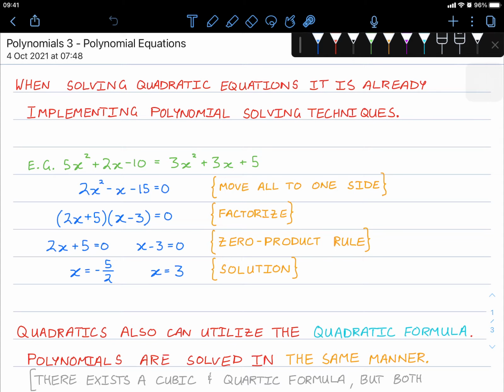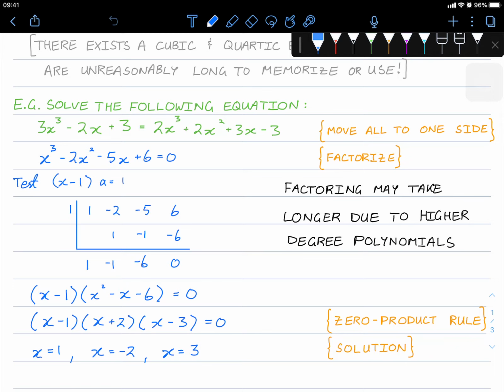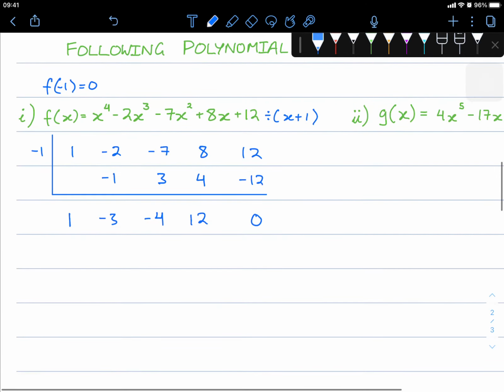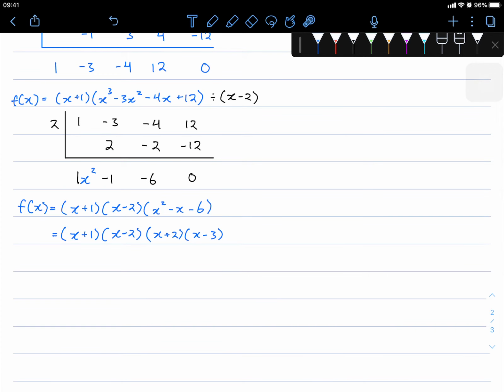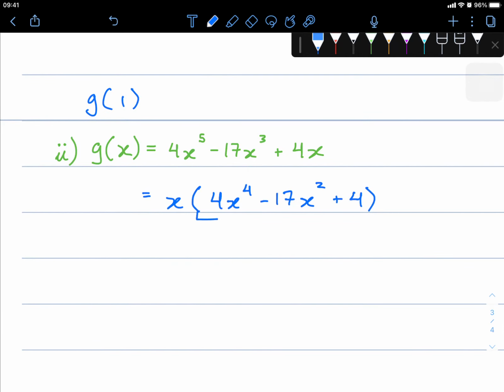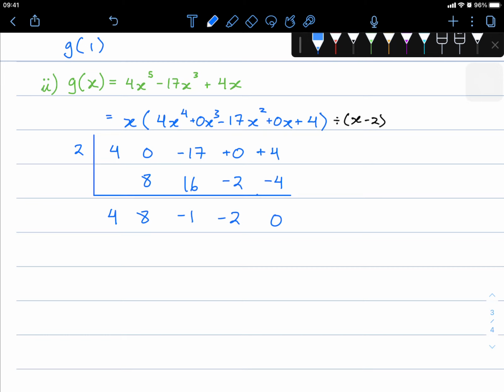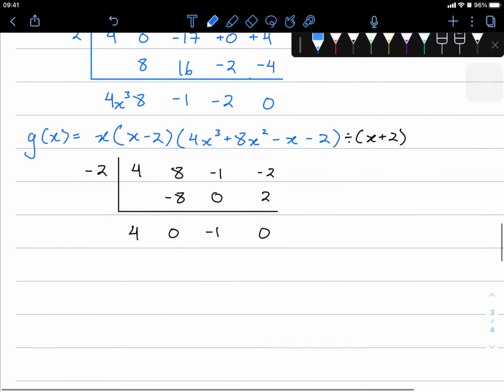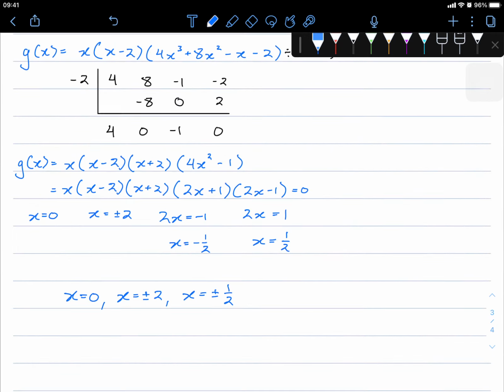Polynomials 3 Polynomial Equations